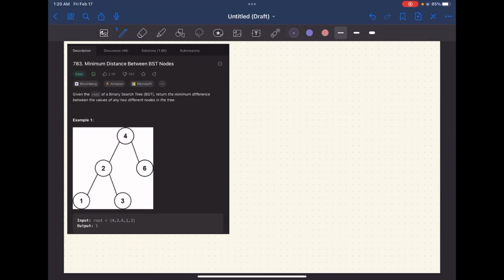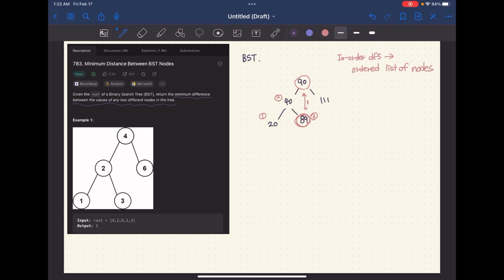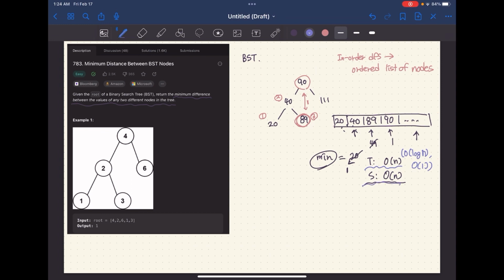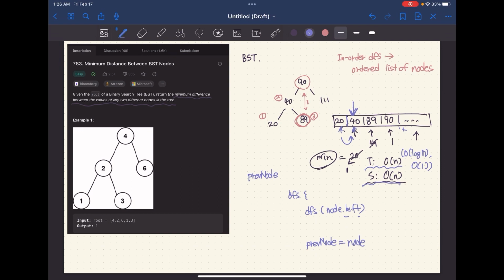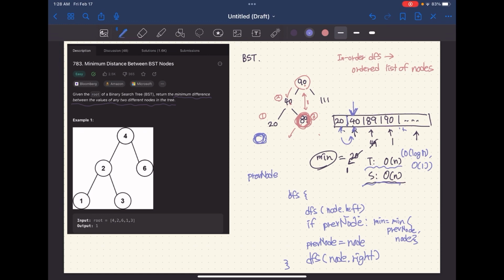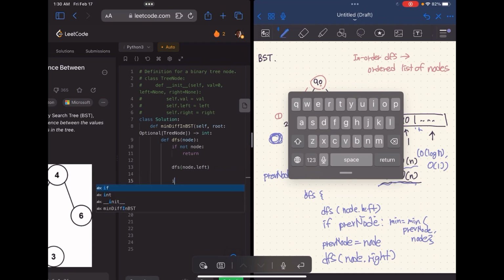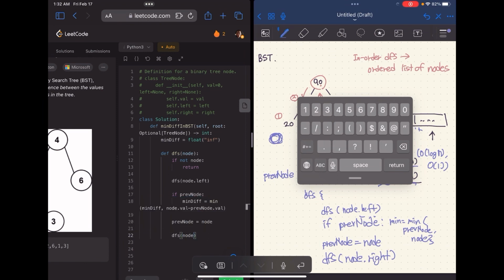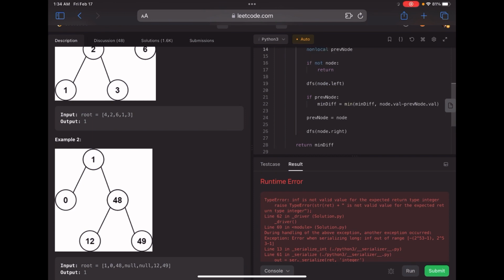Leetcode 783. Minimum distance between BST nodes